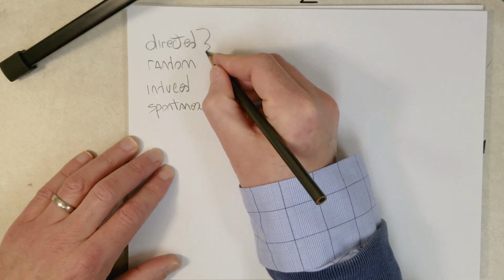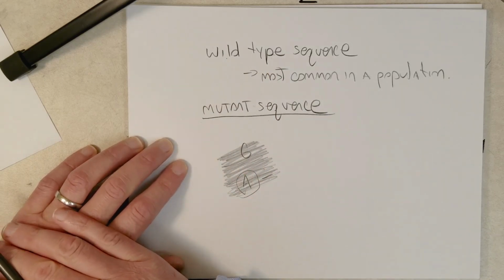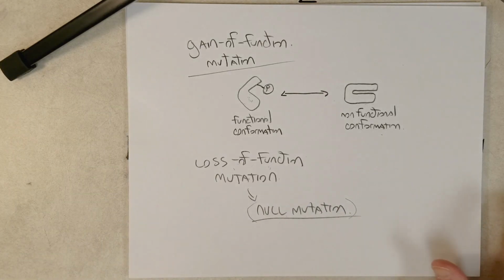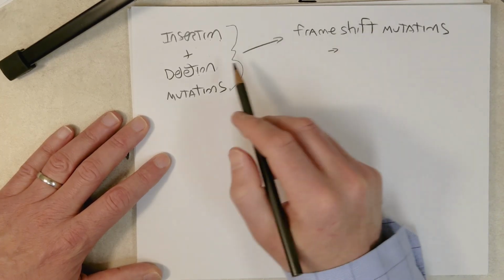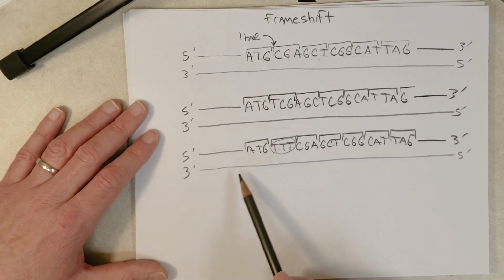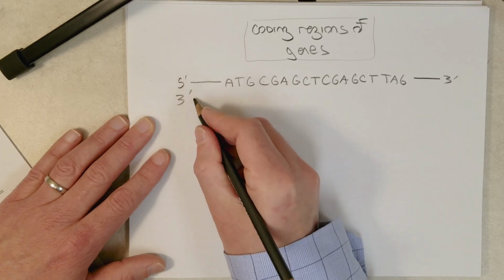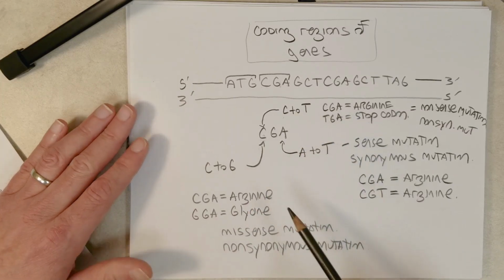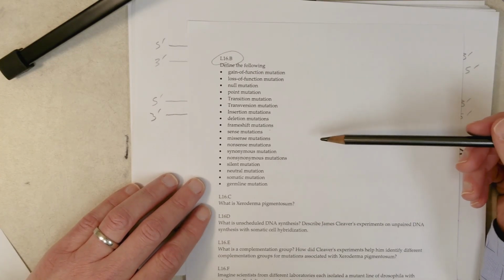Genetics: L19-C, Mutations: Gain-of-Function, Frameshift, Etc. (Recommend 1.5x Speed)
Original title: 1603 Mutation types: gain-of-function, frameshift, synonymous, etc.